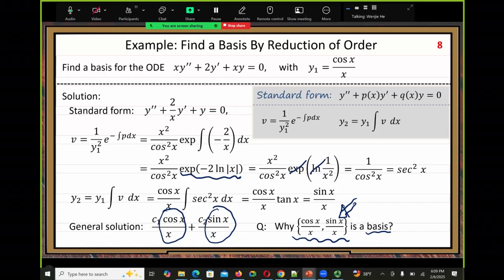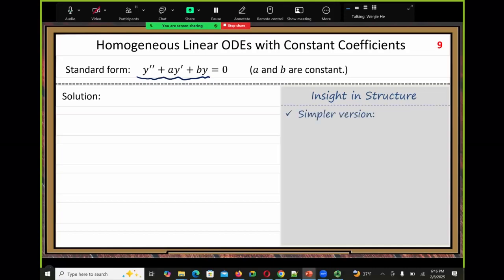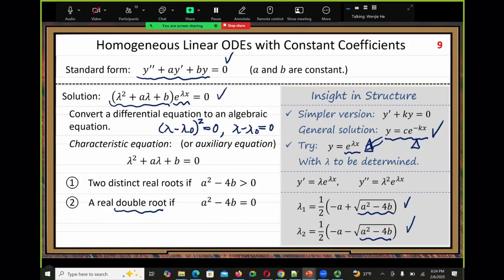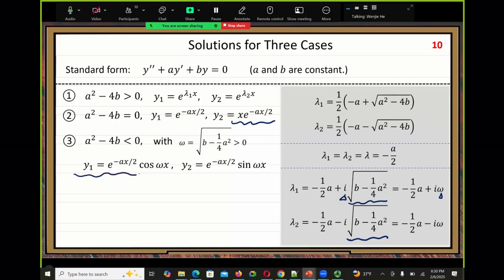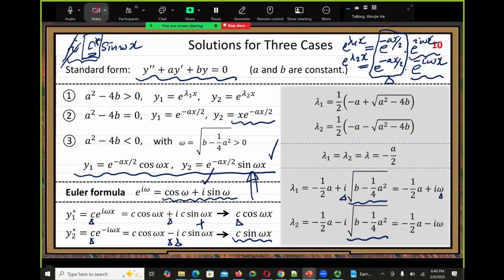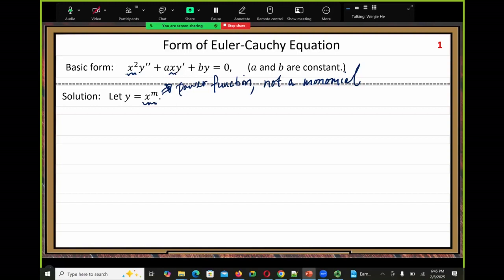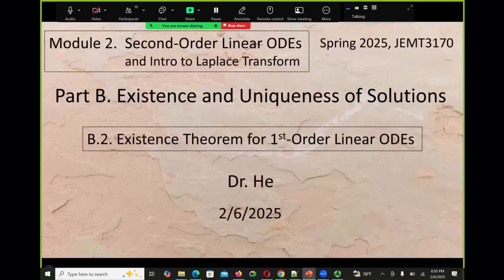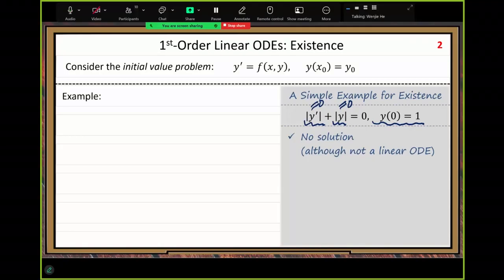JEMT3170SP25Module2BH1VidProc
This video is for teaching at WashU: JEMT3170, SP2025, Module 2 Part B.  Euler-Cauchy Equation (1st Half)